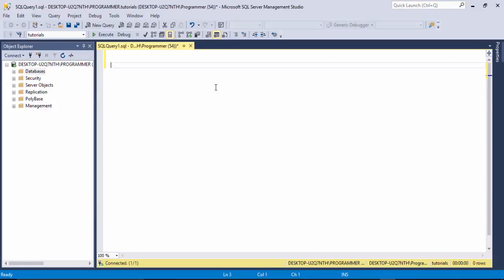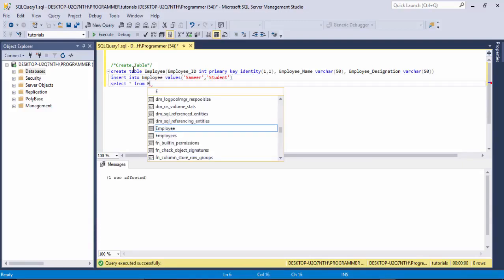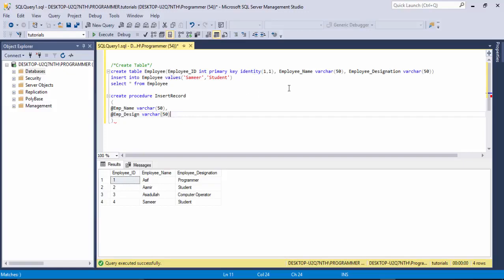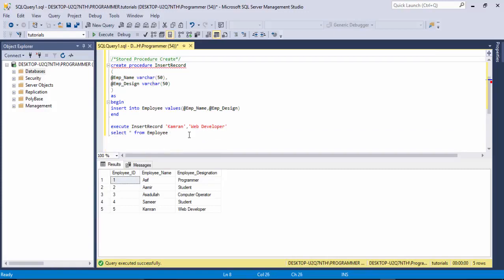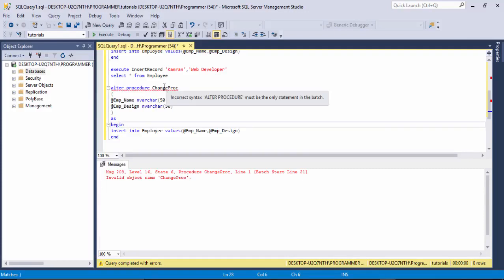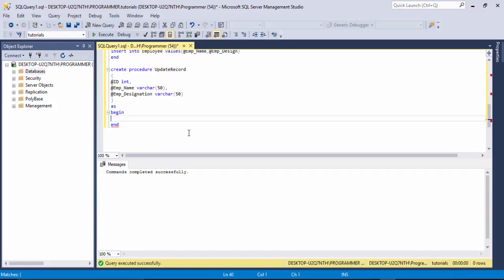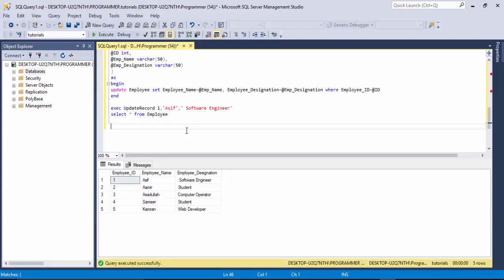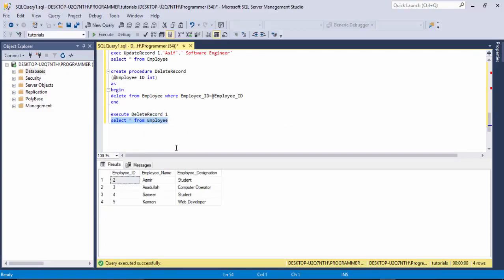How to Insert Update Delete Stored Procedure in SQL Server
Original video source:
Tumblr to Insert Update Delete Stored Procedure in SQL Server

In this tutorial, we will learn How to Insert Update Delete Stored Procedure in SQL Server. Basically, Stored Procedure working faster than normal SQL Table.

So, I have made complete video tutorial, the all about Stored Procedure in SQL Server, You can watch complete video tutorial, then you are able to understand each way to use SP in SQL Server